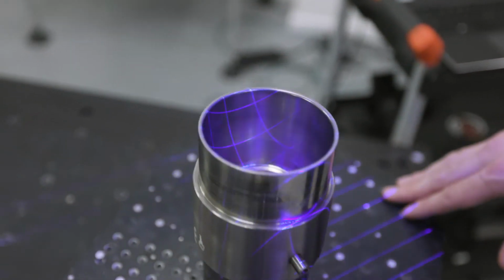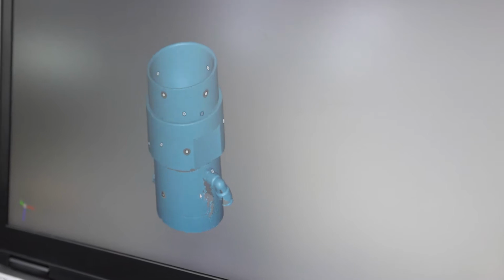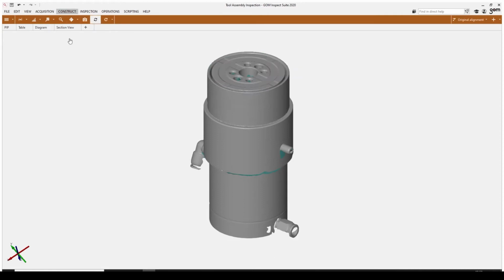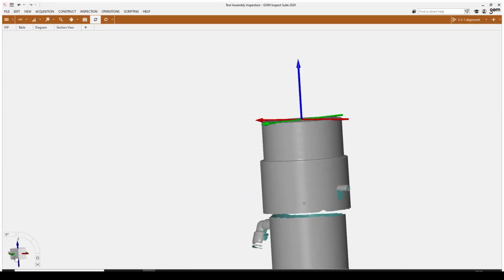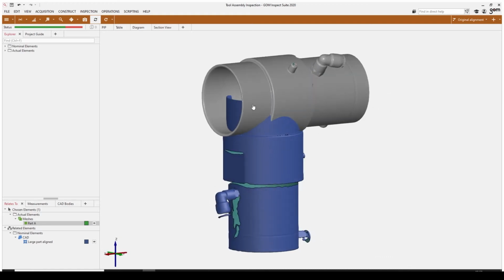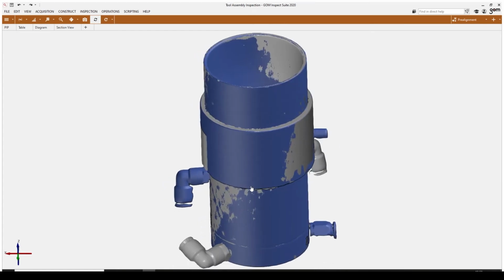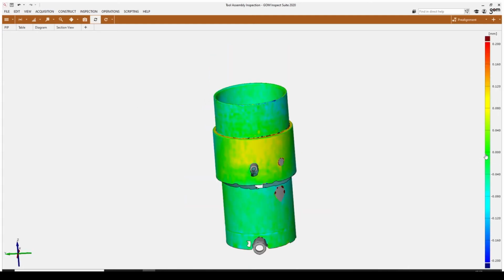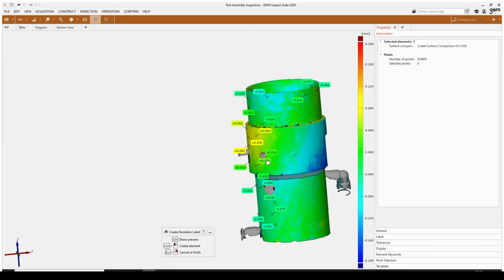Part to Part Analysis with 3D Scan Data | 3D CAD Scan | 3D Surface Analysis | Using 3D Scan Data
We take you into our 3D Measurement Room to show how we complete accurate part to part analysis using 3D scanning. From scan to 3D CAD, we show you how 3D scanning data can help to determine if Part A is the same as Part B, using on-screen capture and transforming this into 3D CAD data.

To find out more about 3D scanning products and services, visit our